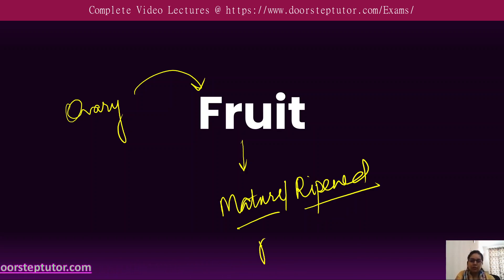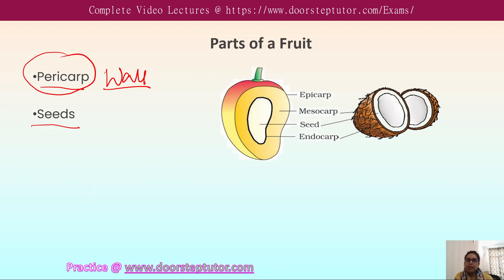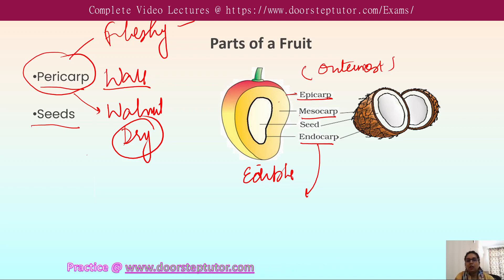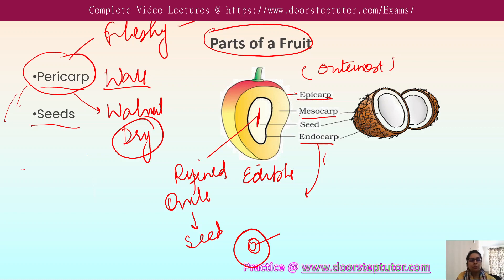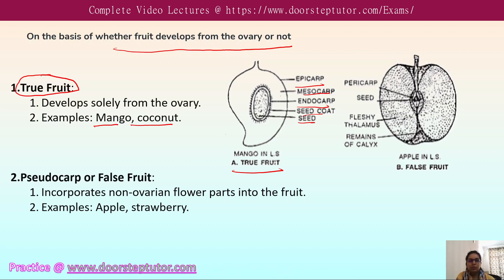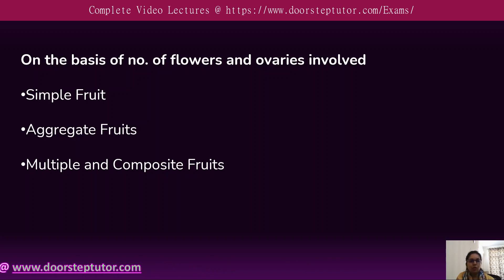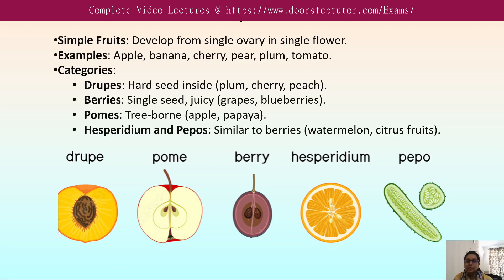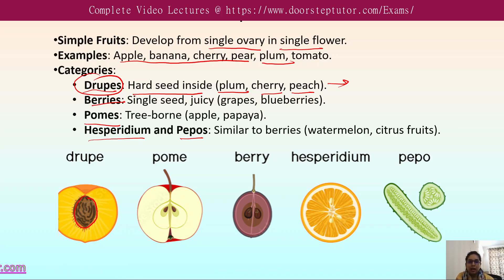Morphology of Flowering Plants: Fruits | NEET Biology | Complete lectures @ doorsteptutor.com